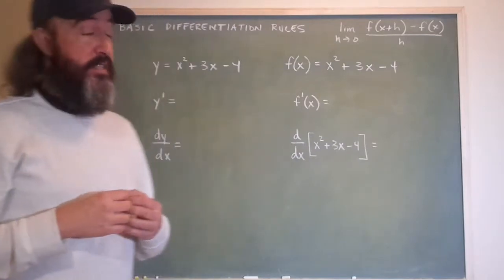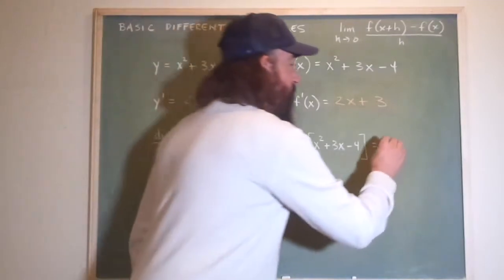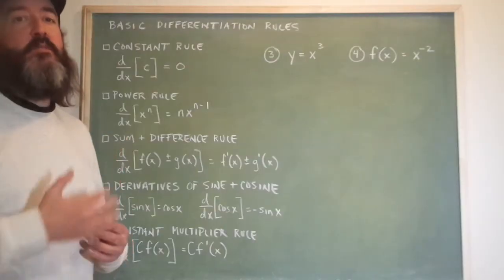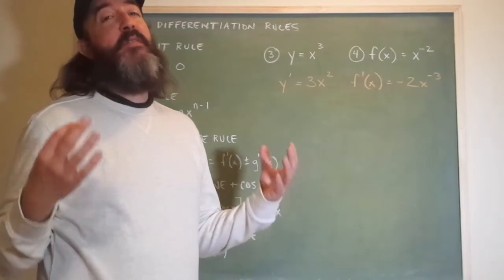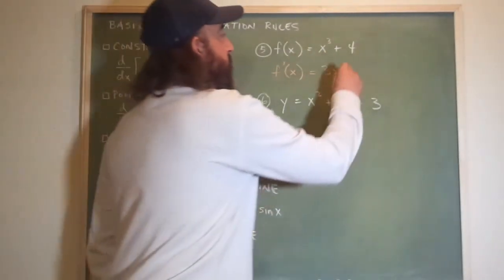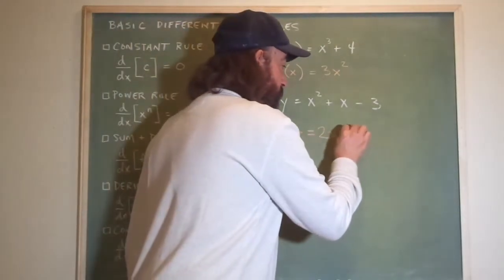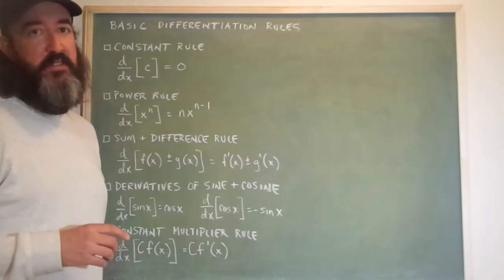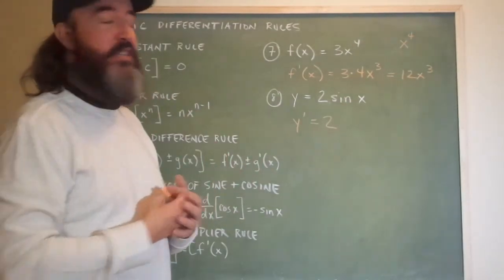2.1 Basic Differentiation Rules I Part 1 of 2